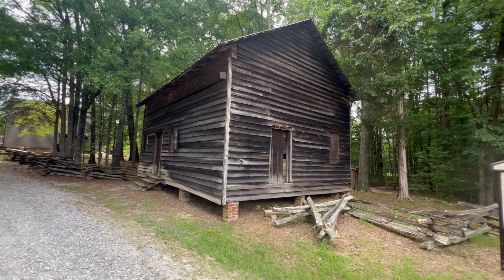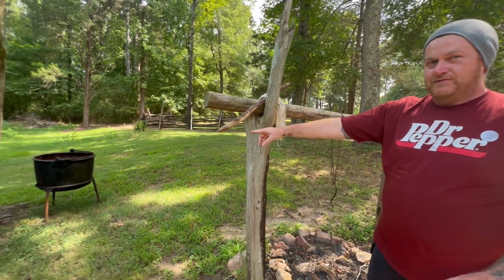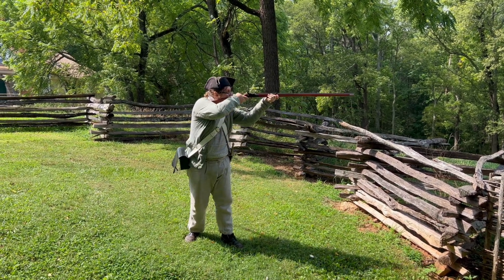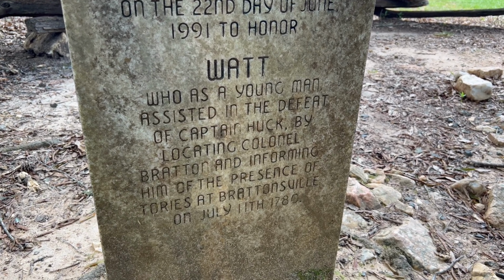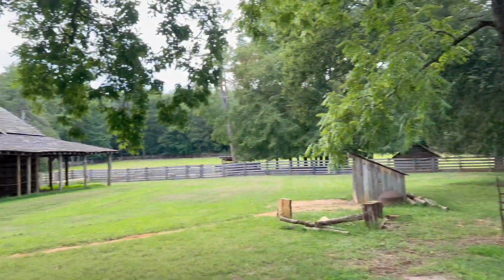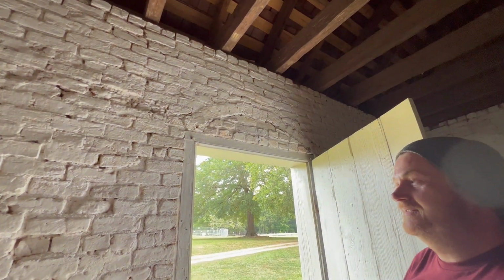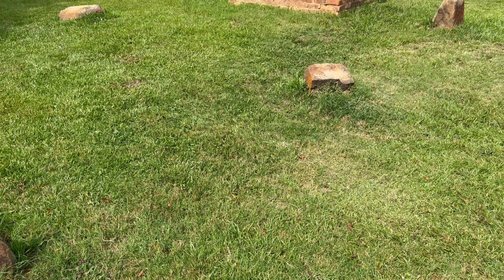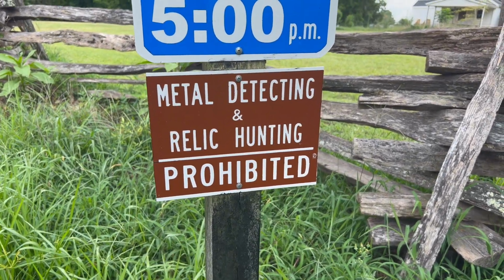Exploring Historic Brattonsville the filming location of The Patriot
Historic Brattonsville located in York County, South Carolina is a historical village that embraces its heritage and history. You can take a walk into the past with the buildings and actors/actresses throughout the property. As a bonus it was also used in the filming of the Patriot starring Mel Gibson. Take a stroll with us on this quick visit. Enjoy!